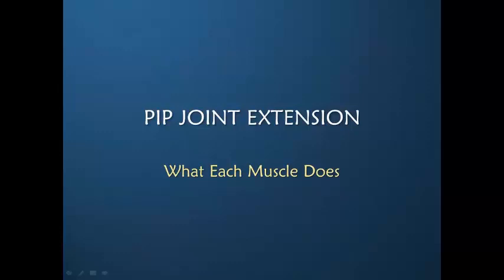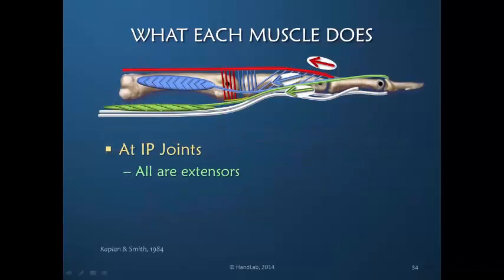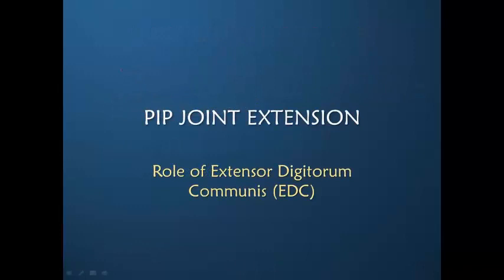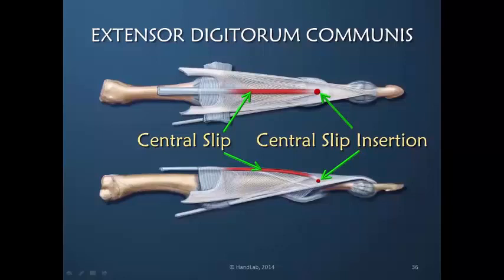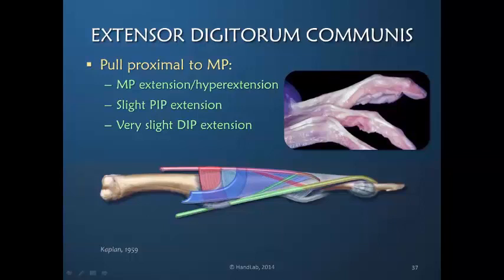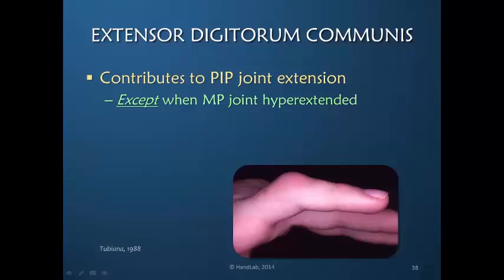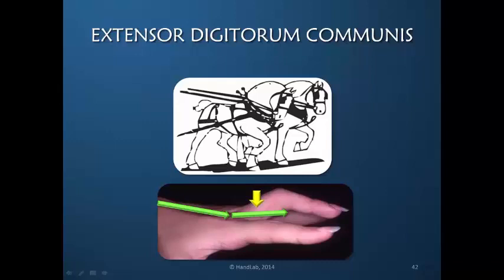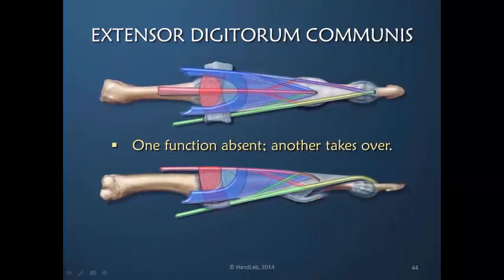Obstinate PIP Joint: Part 4 of 12: Role of EDC in PIP Joint Extension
A review of the role of the extensor digitorum communis in PIP joint extension.